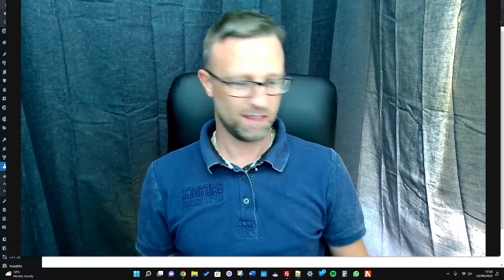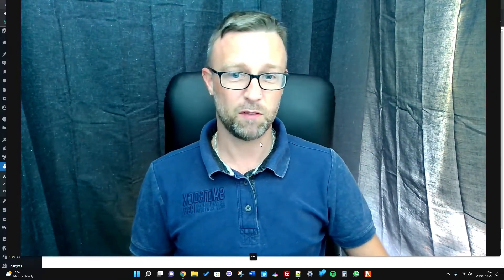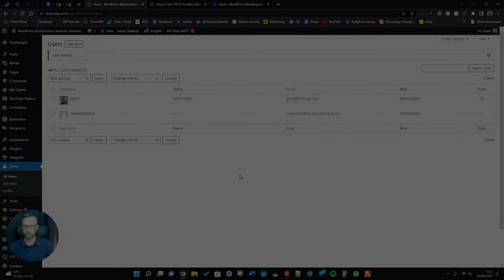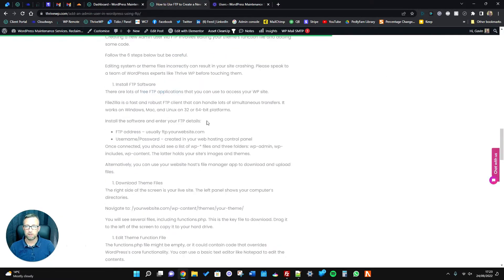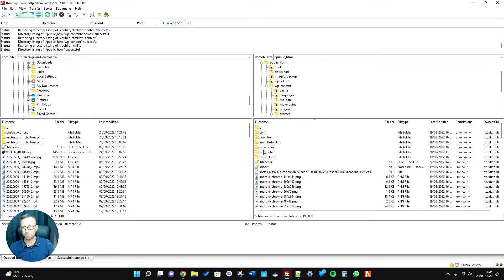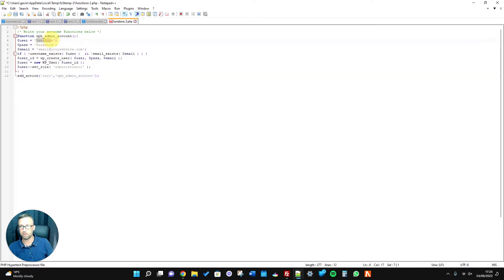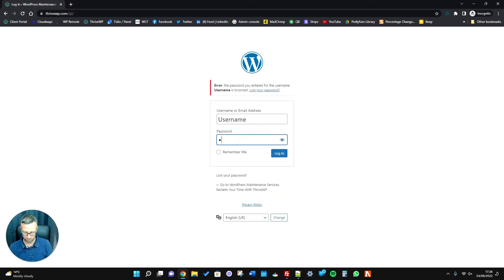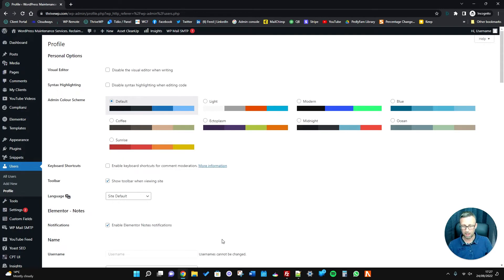How to Add an Admin User Account in WordPress Using FTP or cPanel?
In this tutorial, I will show you how to add a WordPress admin account to a website through FTP and the file system.

This is very useful when you have been locked out of your website.

👋 Do you have any questions, tips, or ideas about WordPress? 👋

About Us:
ThriveWP is a service dedicated to helping WordPress website owners manage and maintain their websites. Not only do we provide free youtube tutorials on many WordPress subjects, but we also offer ongoing WordPress maintenance and care plans, hosting and design.